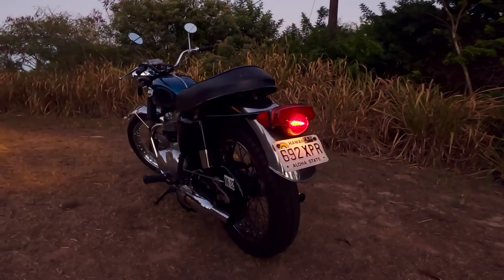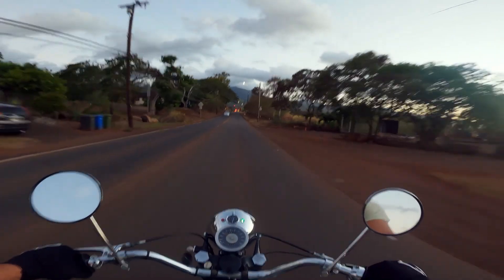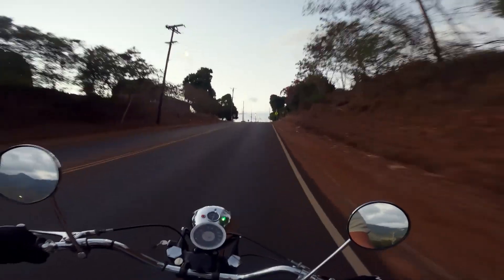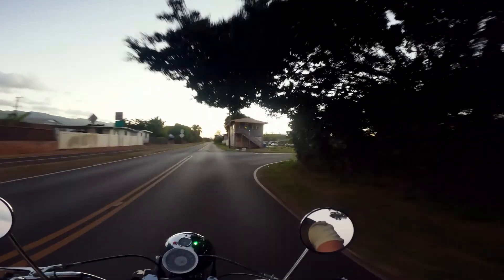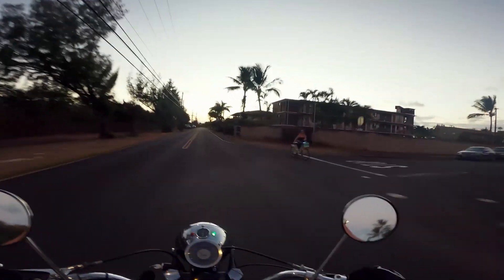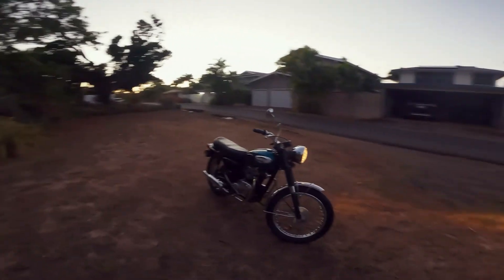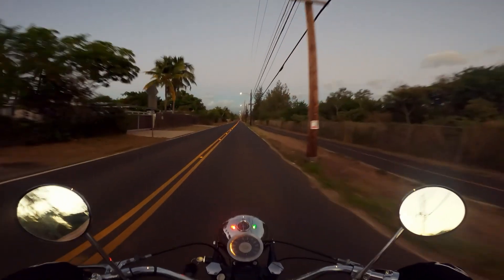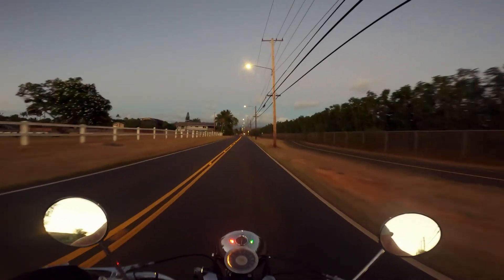5 things I love about my Vintage Triumph Motorcycle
This old triumph is pretty amazing